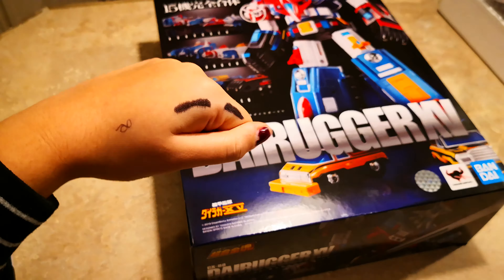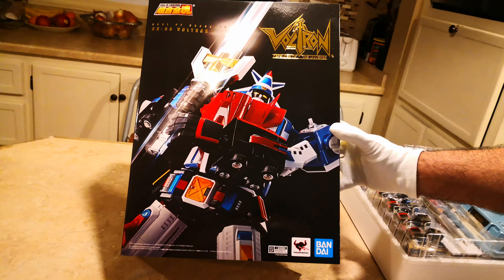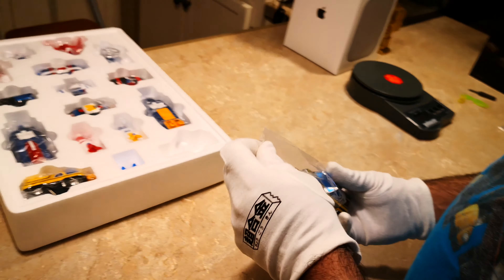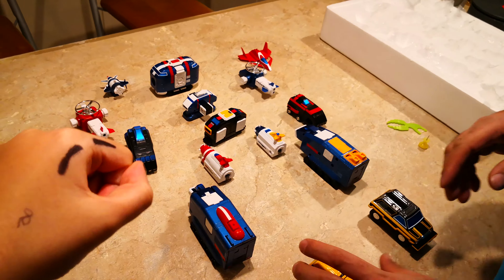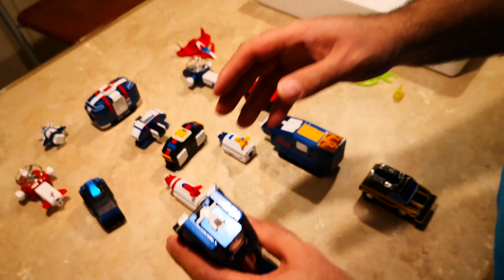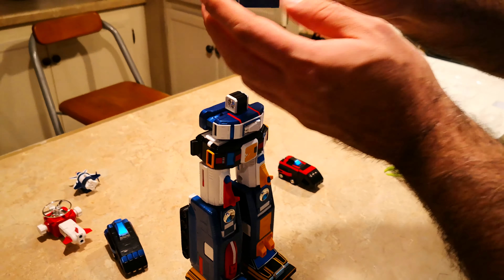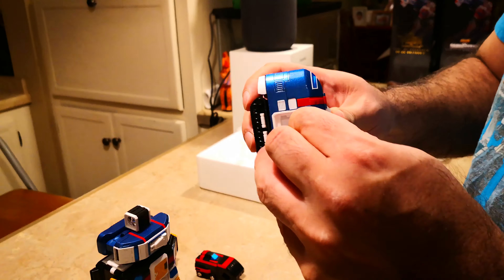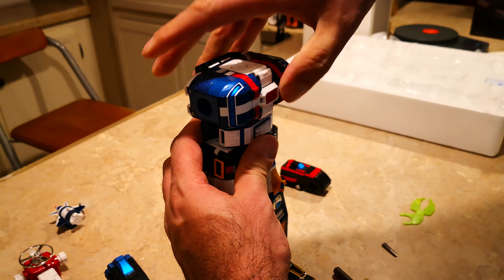Soul of Chogokin GX-88 Dairugger XV Vehicle Voltron review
Ray Ray and Nyene review the latest Chogokin Voltron